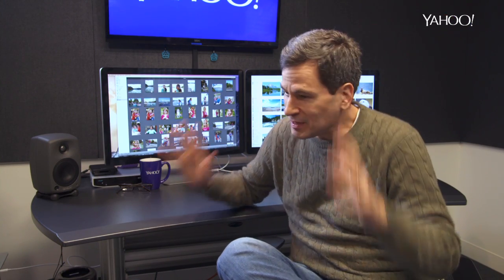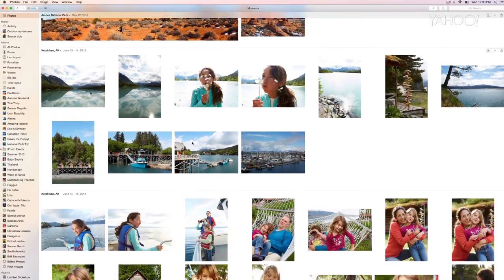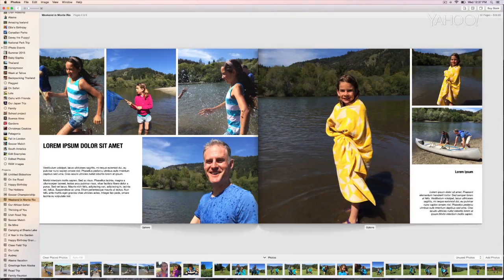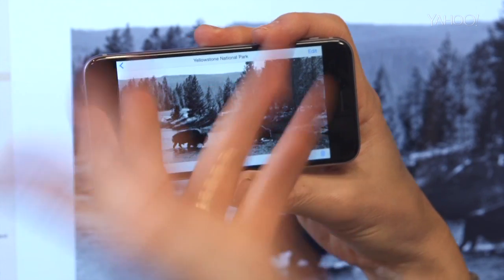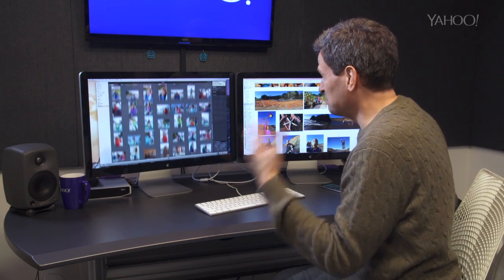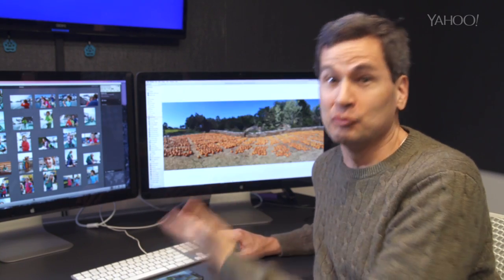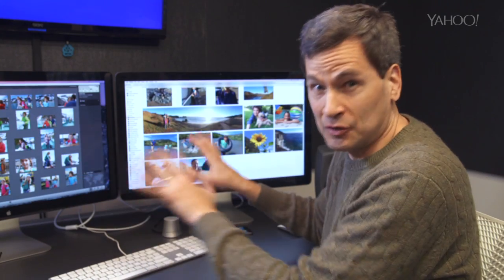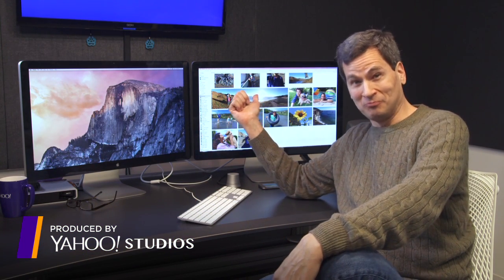Pogue Review: Apple Photos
Apple is killing off their iconic programs, iPhotos and Aperture. In it's place is the new app, Photos for OSX. David Pogue takes a preview look at the new app to show you what new features to be excited about.